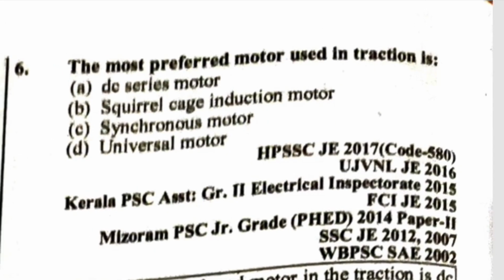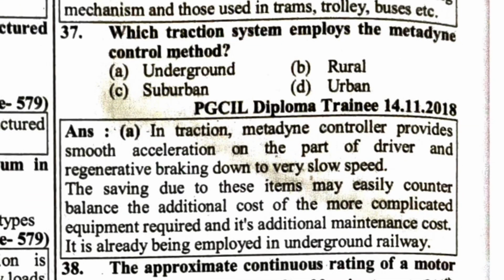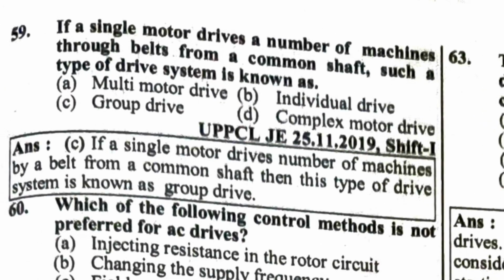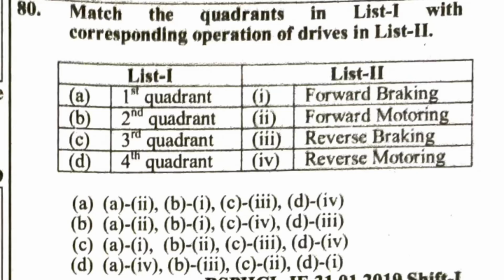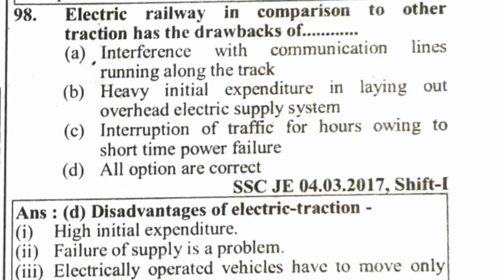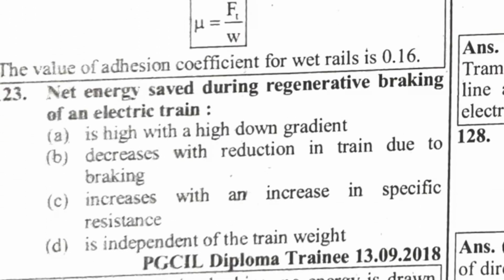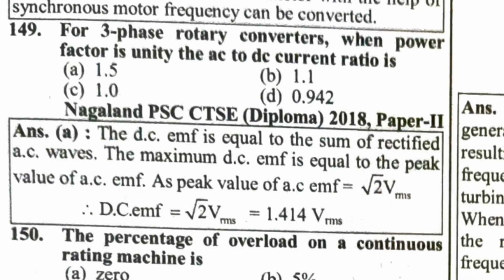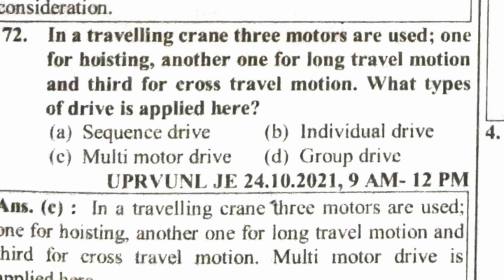Important for sscje,btsc je,laboratory assistant exam/utilization of electrical energy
📌 What You Will Learn in This Video:

💡 Illumination Fundamentals: Definitions of Luminous Flux, Luminous Intensity, Candle Power, and Solid Angle.

⚡ Laws of Illumination: The Inverse Square Law and Lambert’s Cosine Law.

✨ Light Sources: Complete overview of Filament Lamps, Fluorescent Tube Lights (FTL), Mercury/Sodium Vapor Lamps, and Neon Lamps.

📝 Exam-Oriented Questions: Solving the most crucial, high-yield Multiple Choice Questions (MCQs) repeatedly asked in competitive exams.